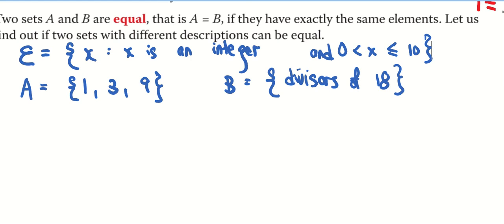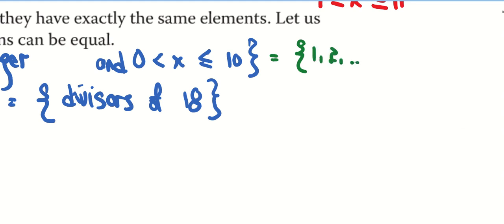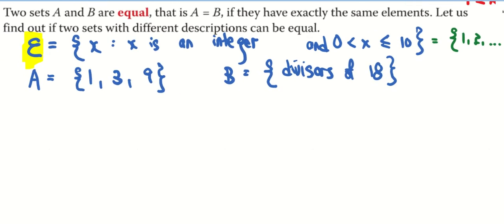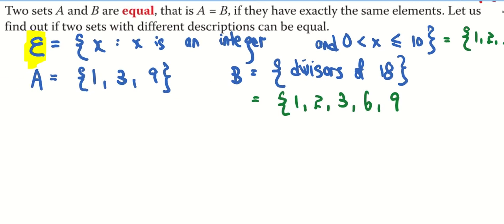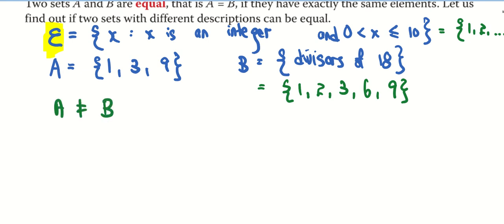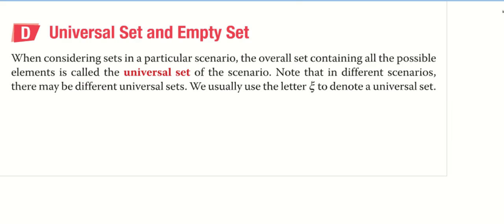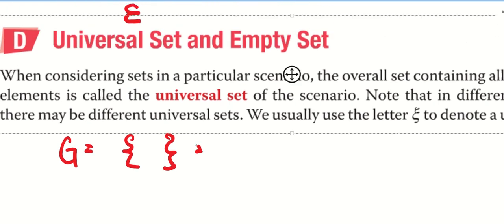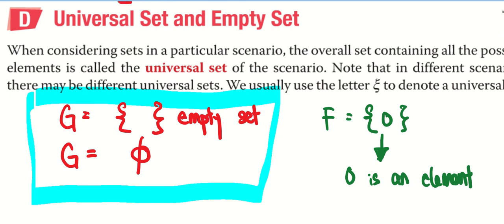2022 4C Sets and Notation 2 LKK